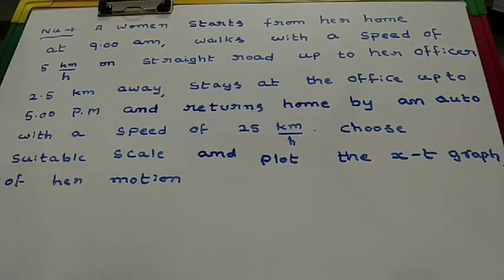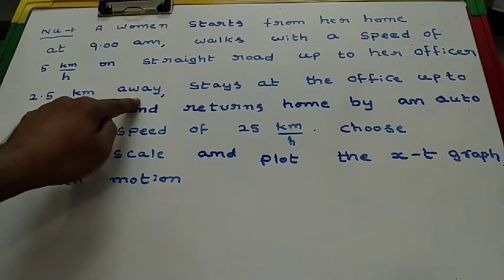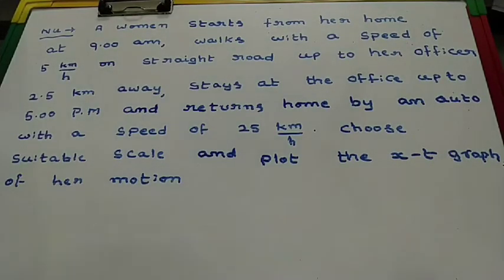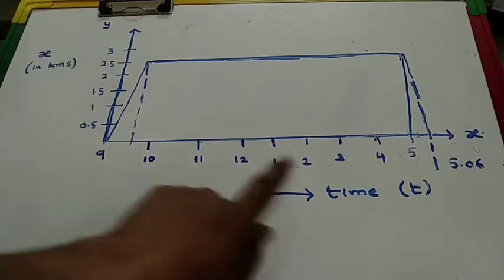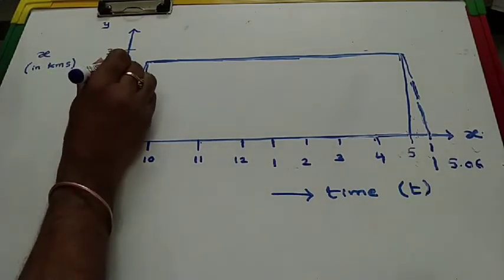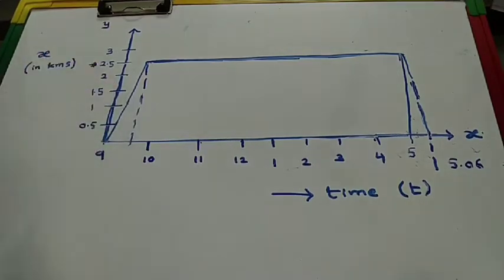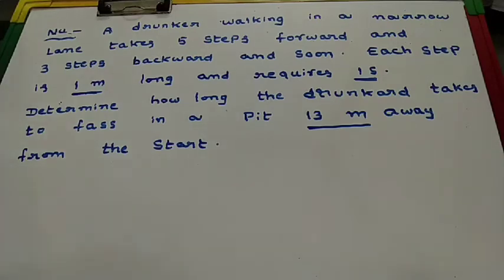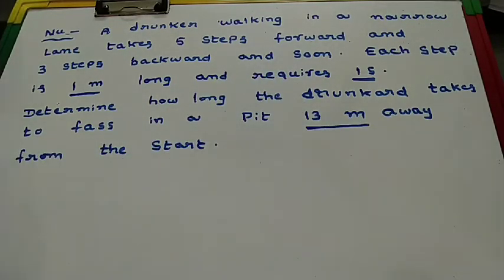(Part 73)-MOTION IN STRAIGHT LINE.